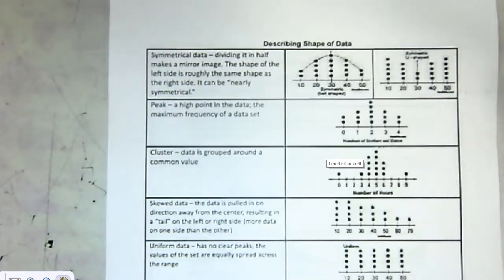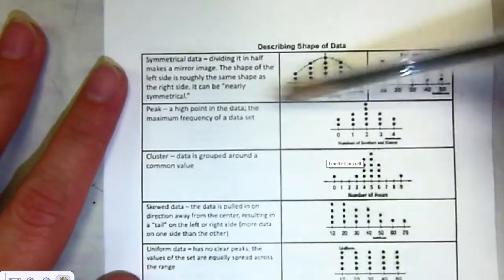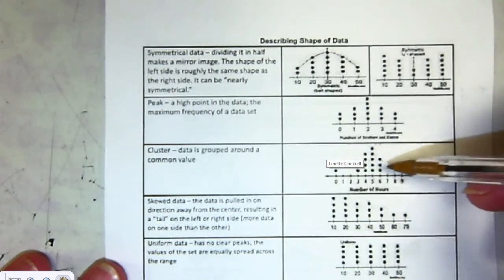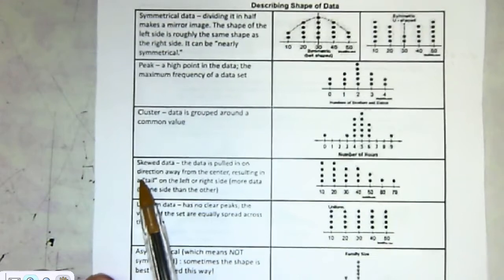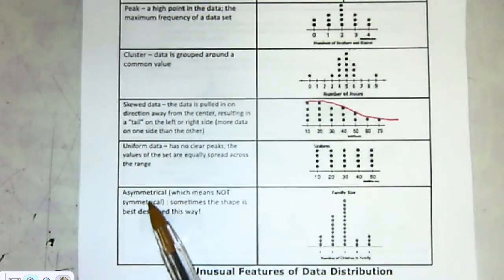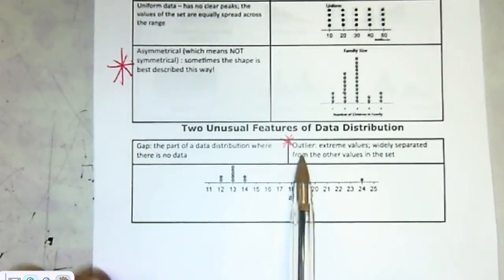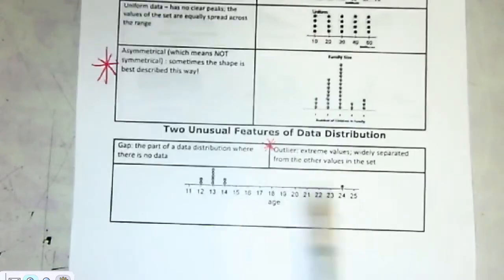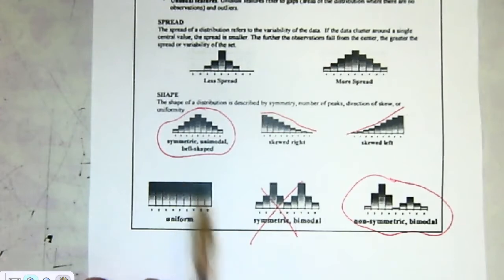Shape of Data Part 1